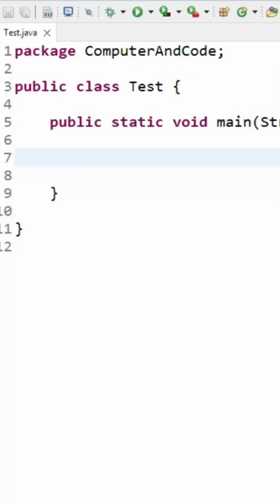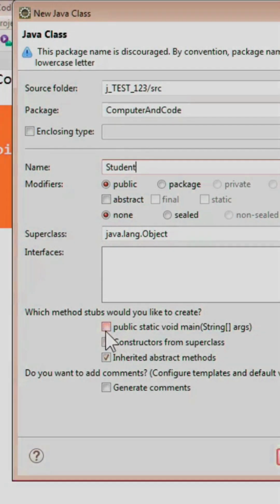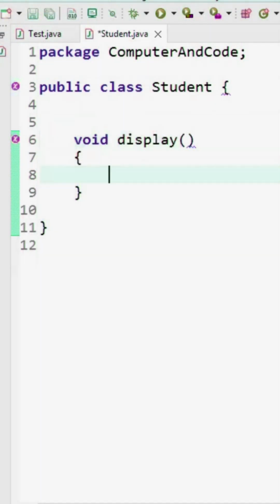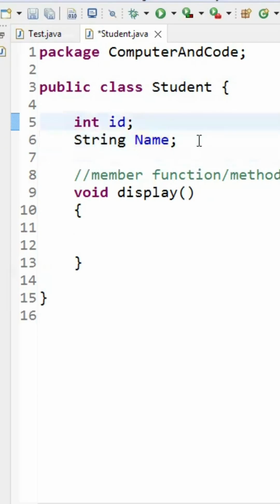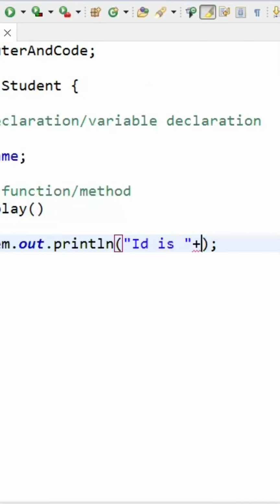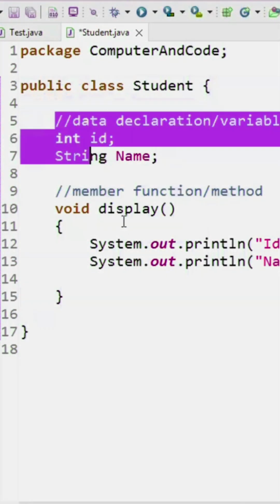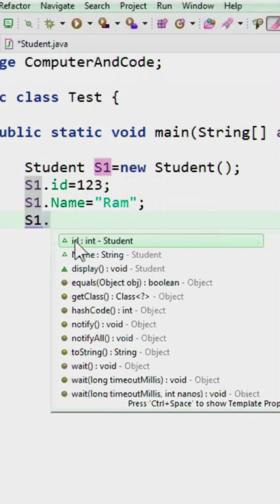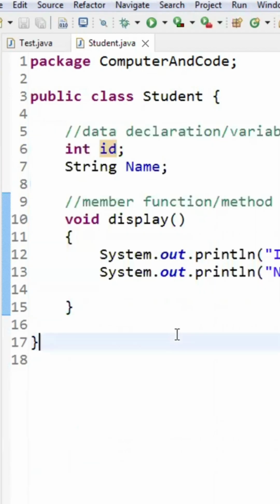WHAT IS CLASS OBJECT DATAMEMBER MEMBERFUNCTION / METHOD IN JAVA PROGRAMMING